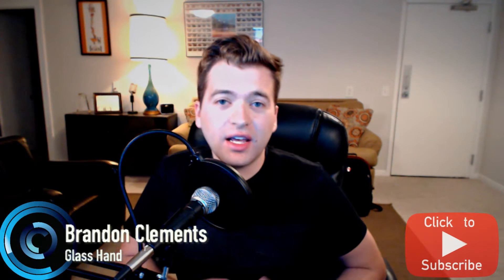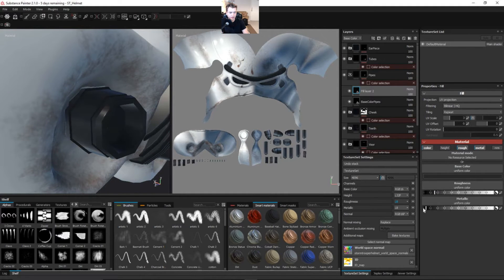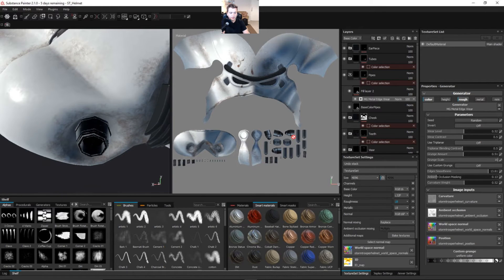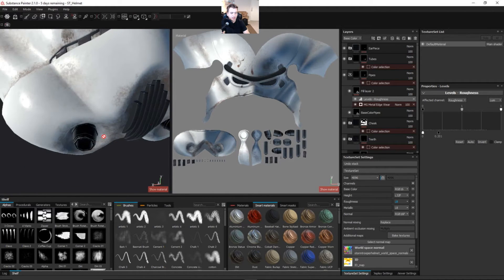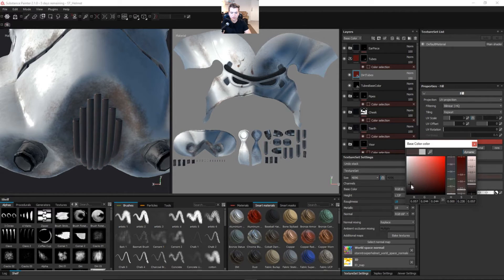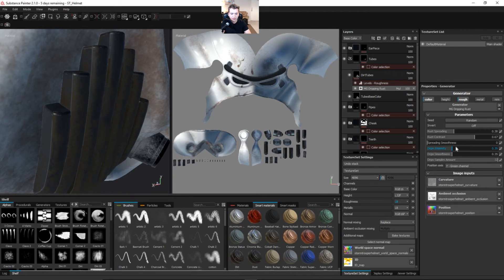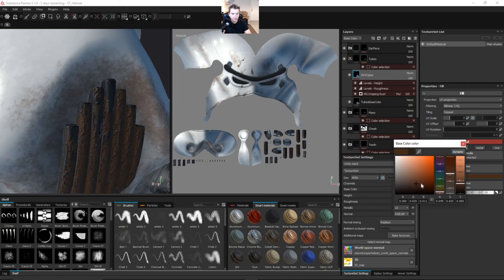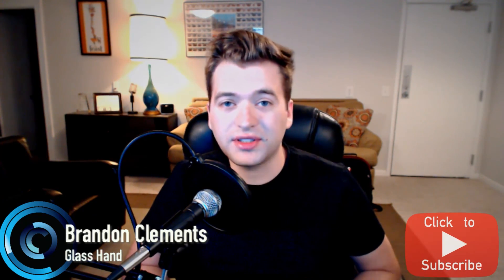Substance Painter Intro Part 10 - Quickly Adding Dirt With More Generators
In this video, we add more details quickly with MORE generators. I love this feature!